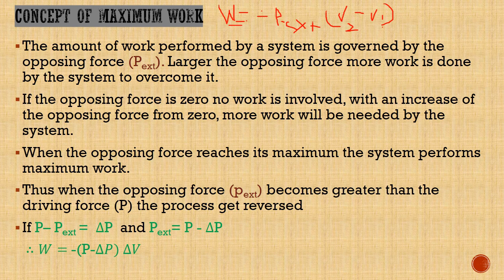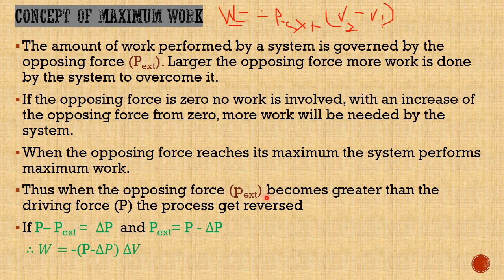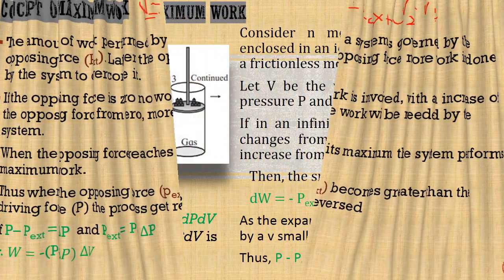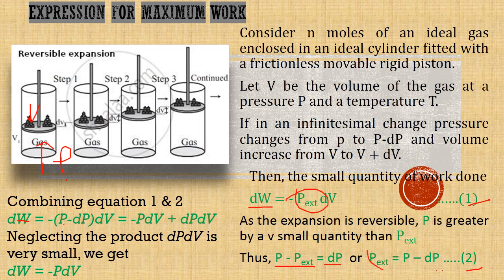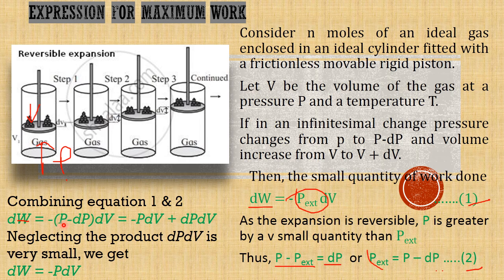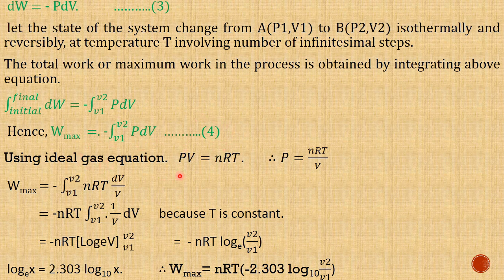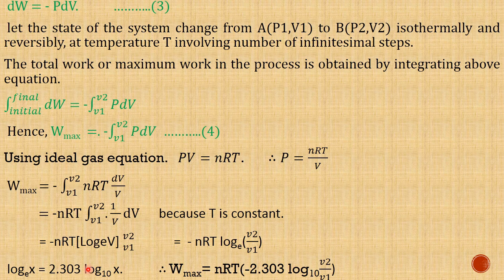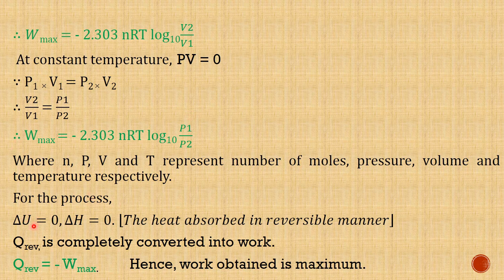XII - CHEMISTRY- CHEMICAL THERMODYNAMICS